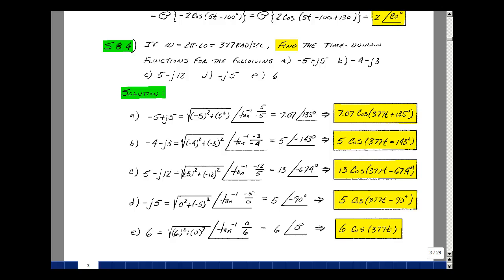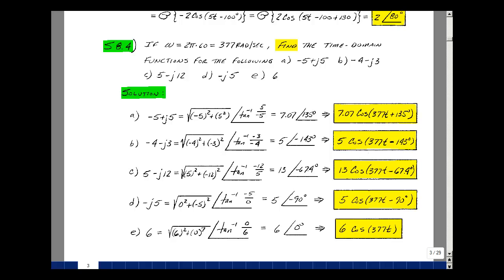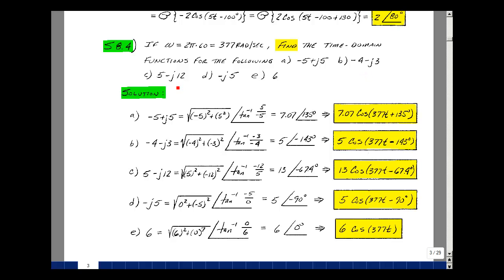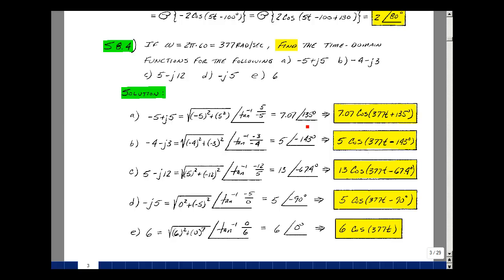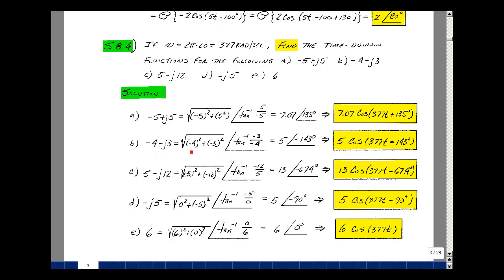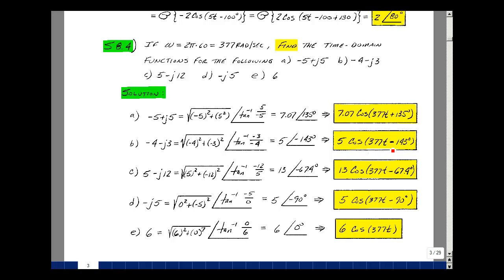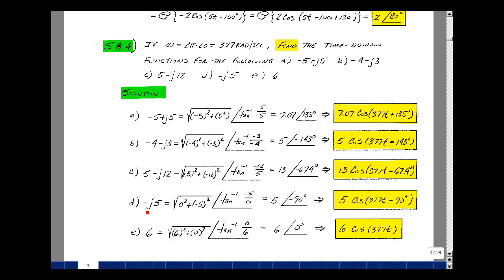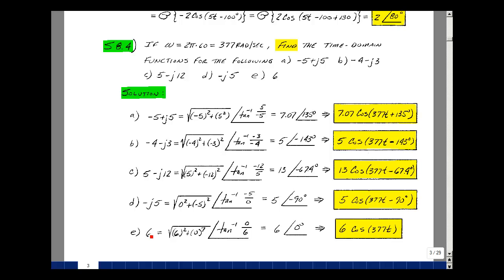ECE202msu: Chapter 8 - Supplemental Prob. S8.4